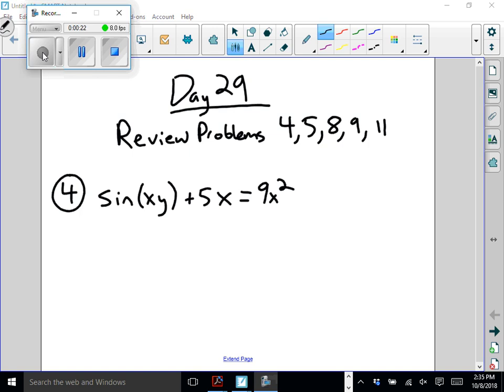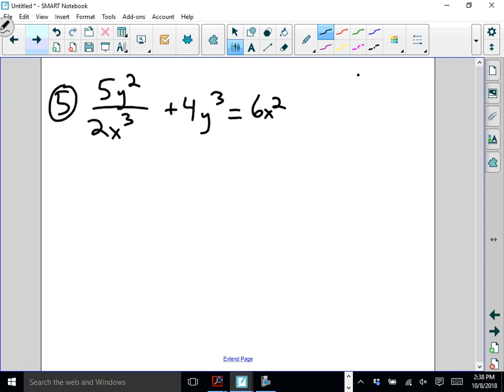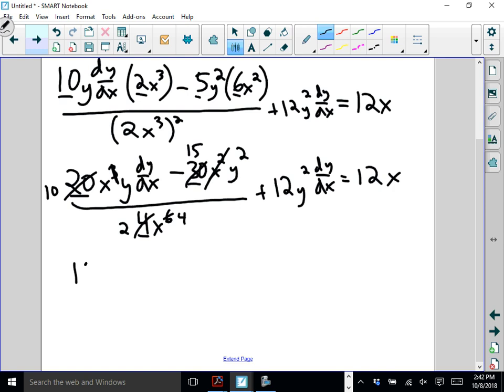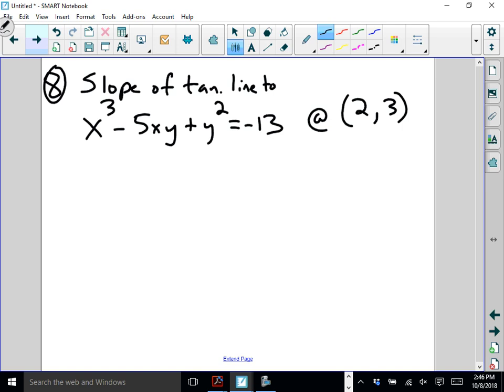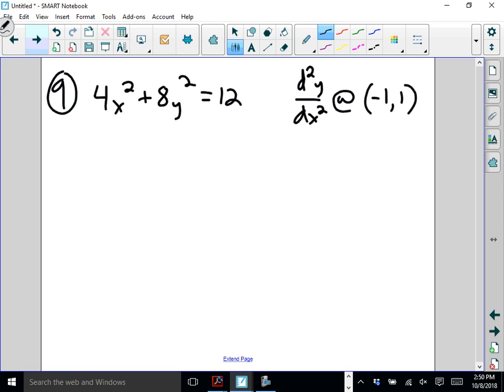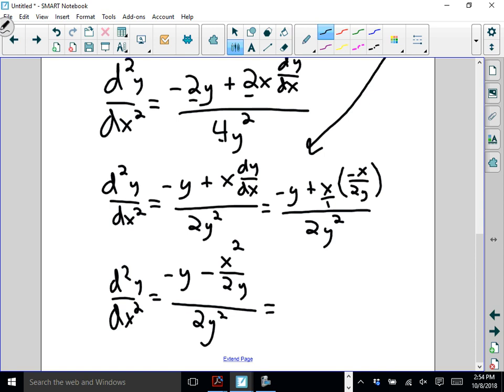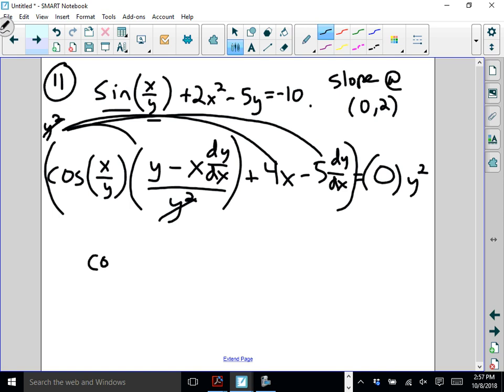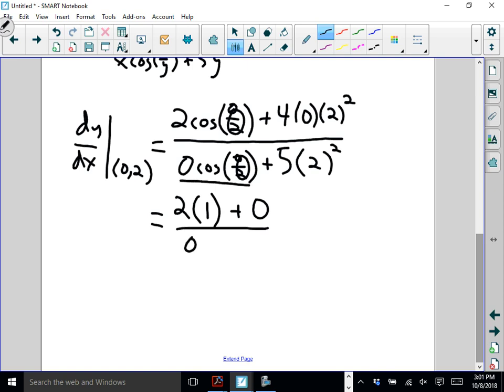Day 29 AP Calc video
Review problems 4, 5, 8, 9, and 11.